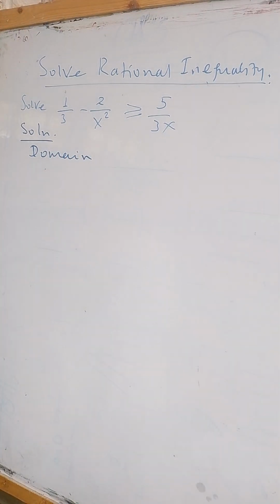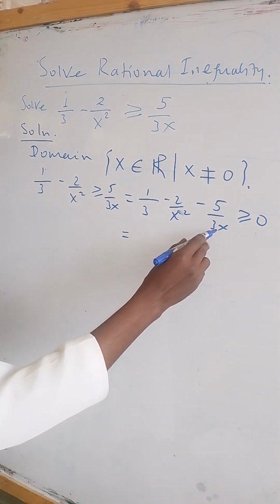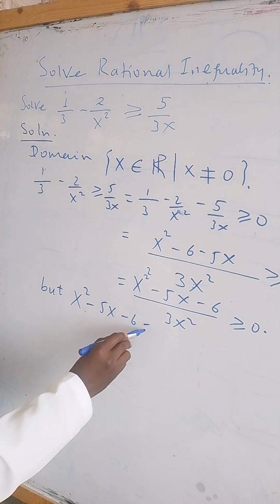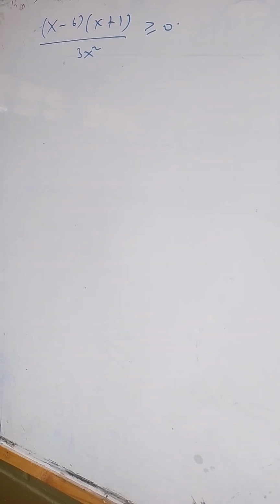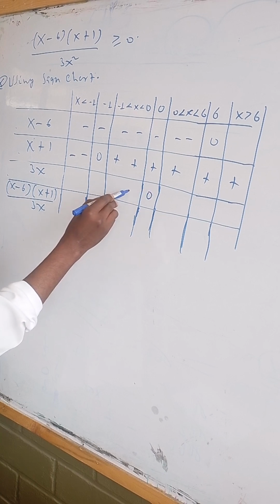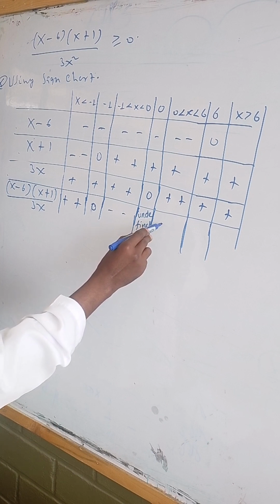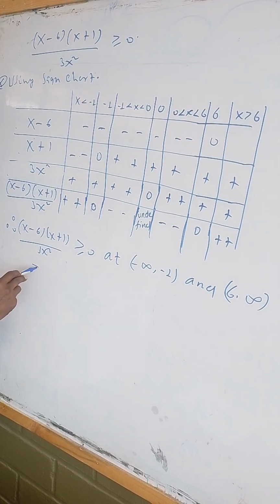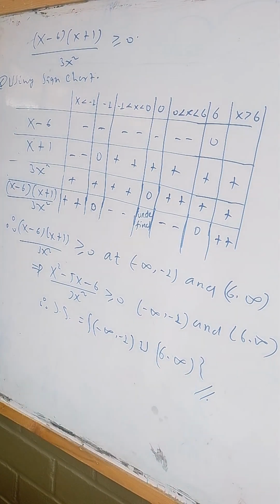How to Solve Rational Inequality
In this video i show you how to solve rational inequality using sign chart.